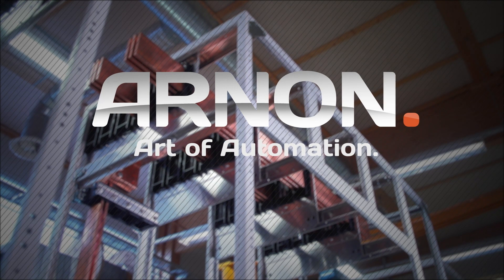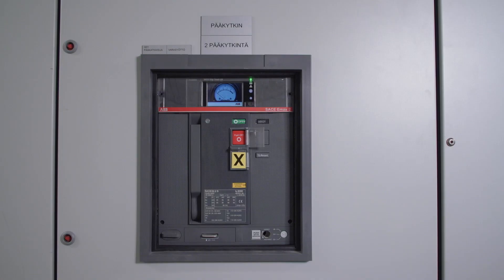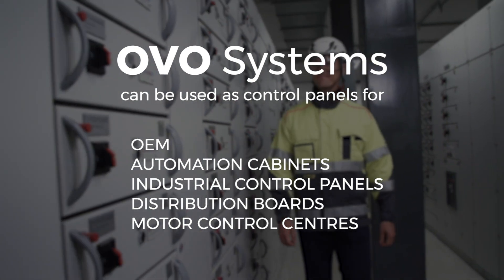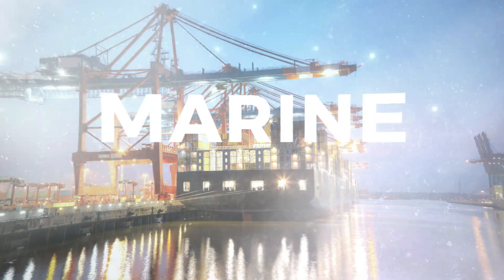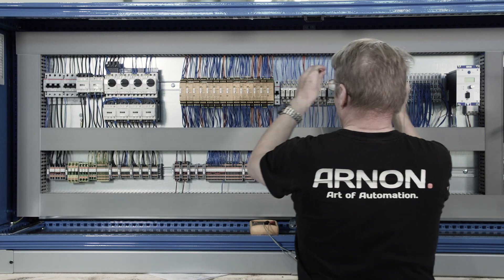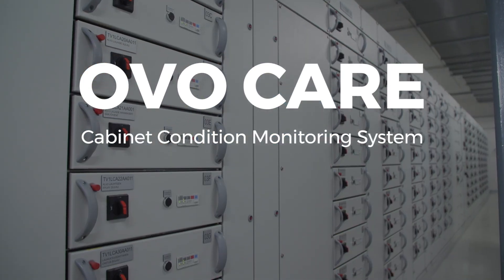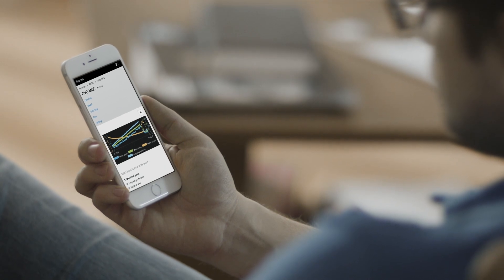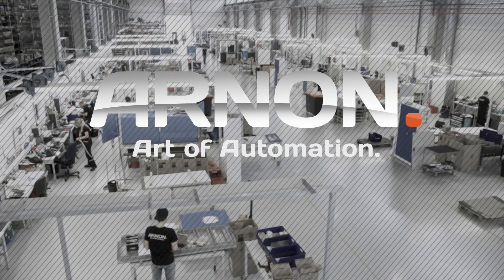ARNON OVO Ultra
We provide industrial electrification and automation as a service to our selected customers – machine, equipment and system providers in energy, mining, marine and process industries.

We are able to offer a unique portfolio of competencies starting from sensor, instrument, and electrification level through automation systems and remote connections to cloud services (Industrial IoT). Our aim is to be a true partner to our clients boosting their competitiveness.